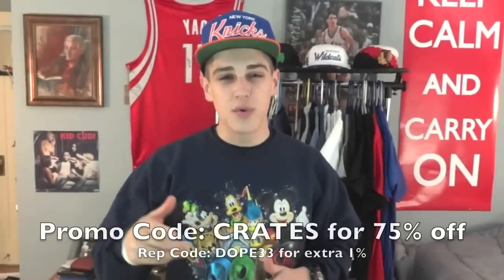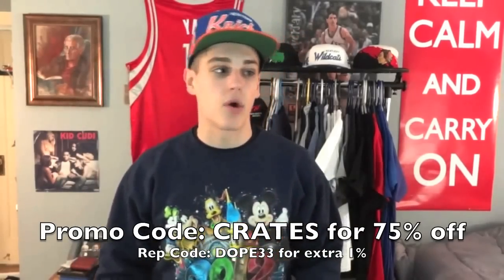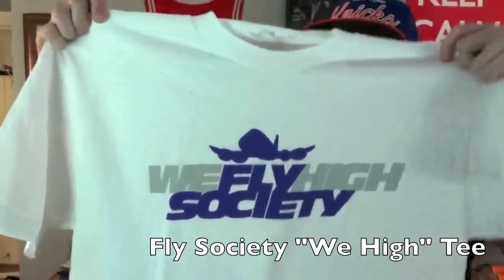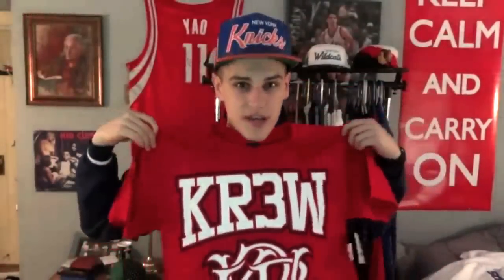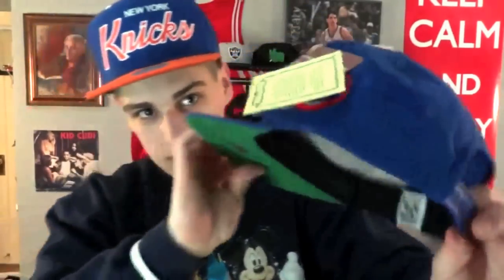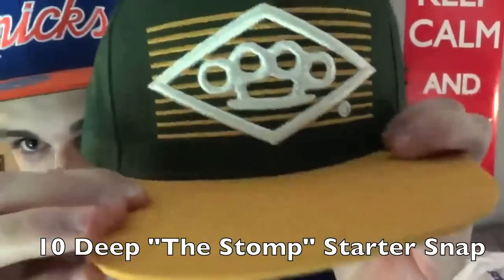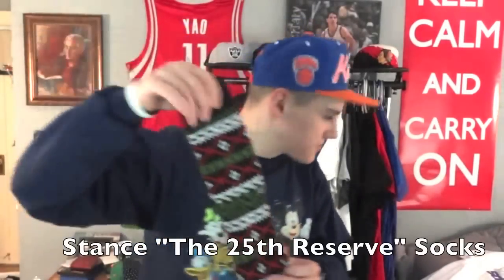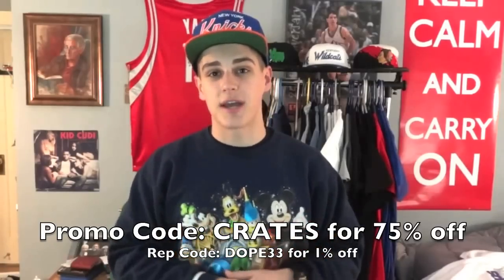Fresh Friday #3 - Karmaloop Pickups! 6/8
I got a nice 4 lb box from Karmaloop this morning so decided to make it my Fresh Friday pickups video!

Also, there is a HUGE sale going on Karmaloop right now. Check out the front page. HERE IS THE LINK TO THE SALE

Remember to stay fresh, my friends.

"One for Ghost" by J. Dilla
"Airworks" by J. Dilla
"Two Can Win" by J. Dilla
"Bye." by J. Dilla